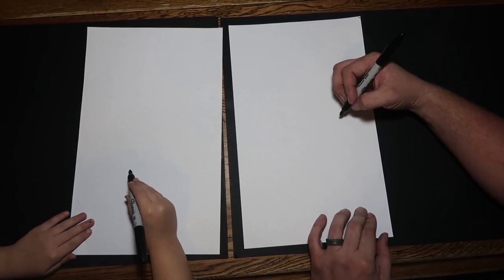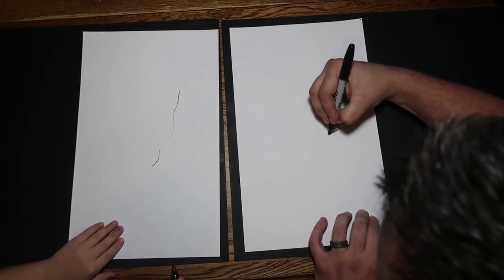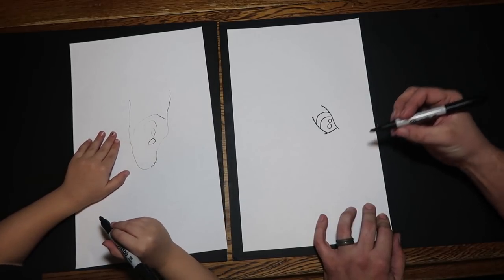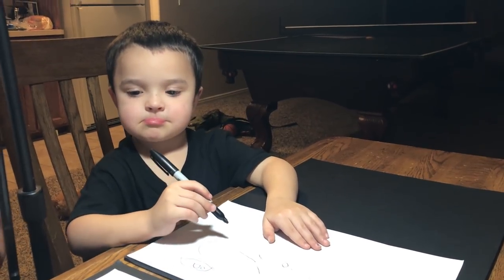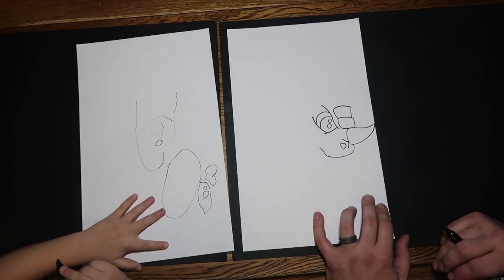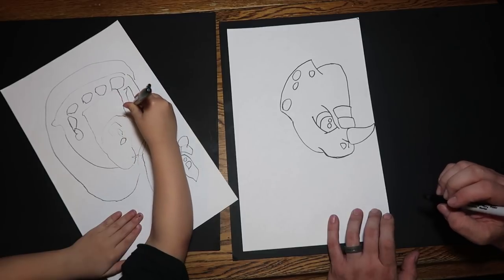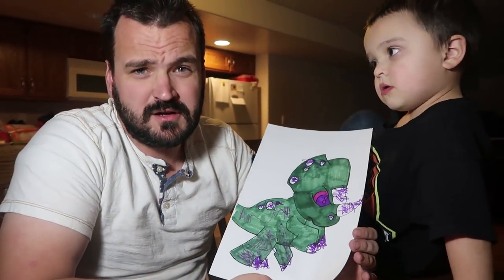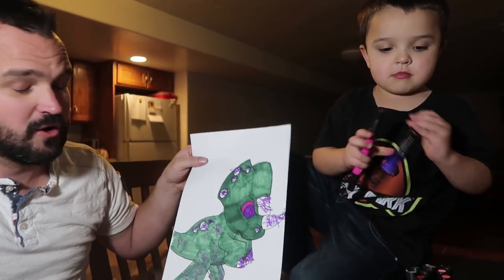3 MARKER CHALLENGE | How to draw a TRICERATOPS!!!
3 MARKER CHALLENGE | How to draw a TRICERATOPS!!!
Cody and his dad draw a triceratops. And then they close their eyes and choose 3 markers and that is the colors they have to color with! This is the 3 marker challenge! This is also a drawing tutorial. This video is a step by step tutorial that you can draw a long to. email a picture of your drawing to

The Anderson party of 5 consists of:
Dad (Joel)
Mom(Breanna)
Cohen (11)
Bria (9)
Cody (7)
Family means everything to us!

WE LOVE EMAILS!
We will write you BACK! we would love to hear from you! Thank you for all your support!

Enjoy our videos and let everyone know who we are.